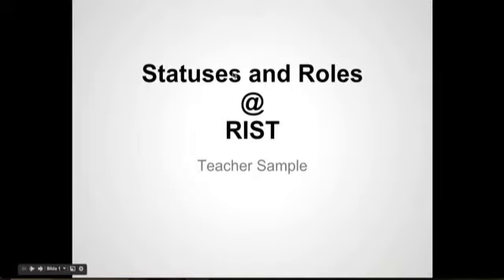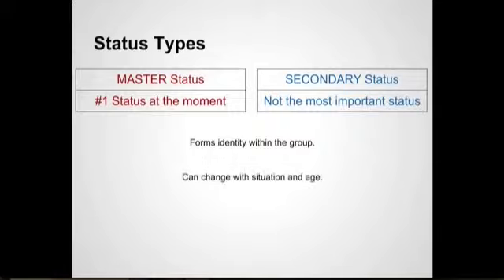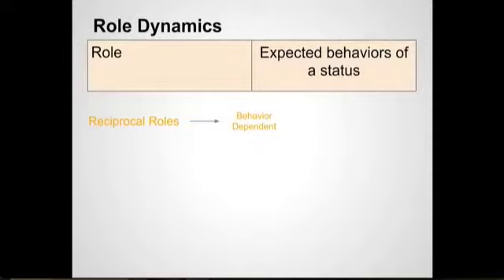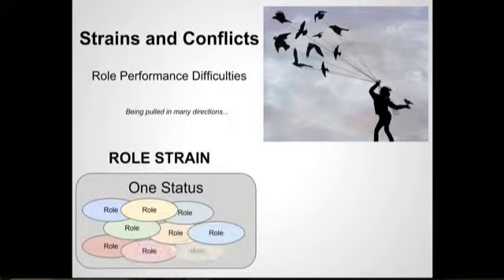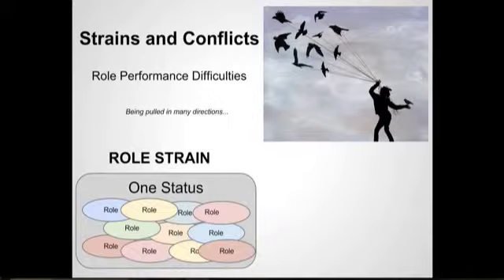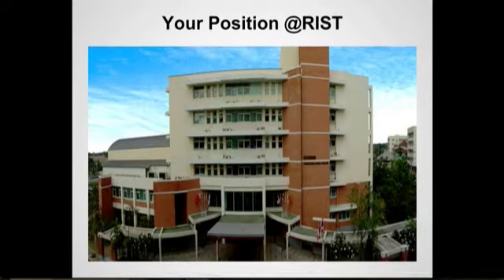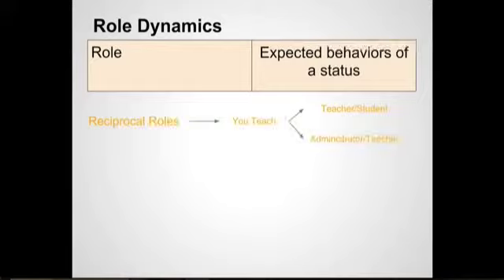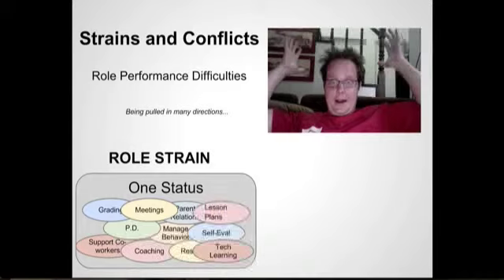StatusRoles at RIST